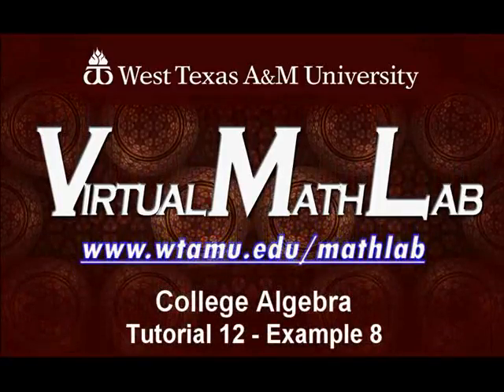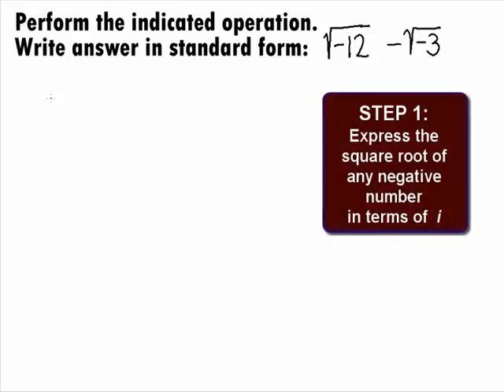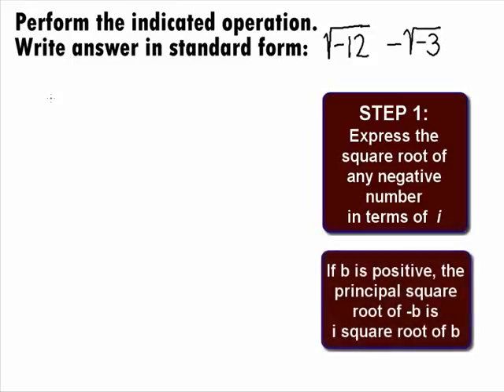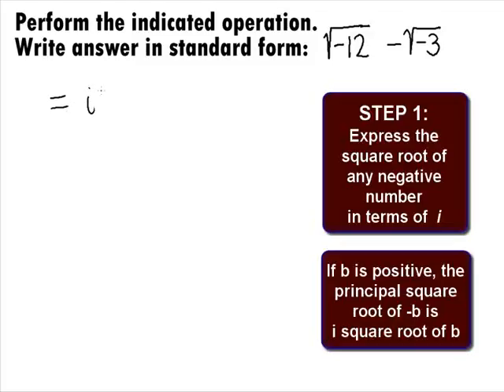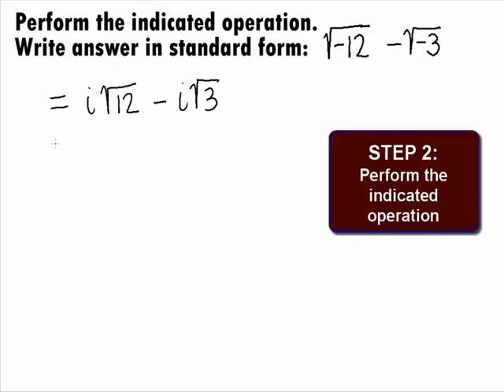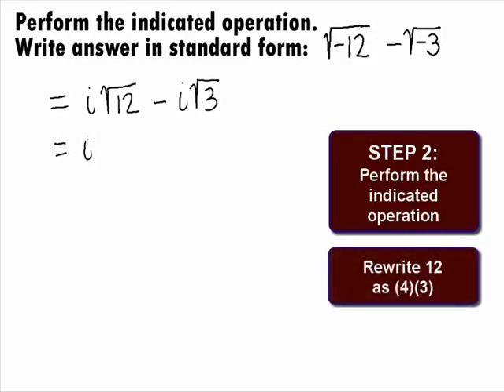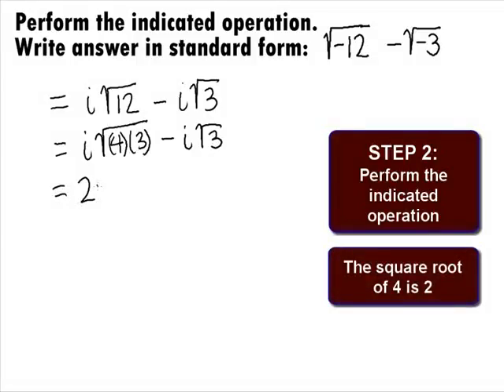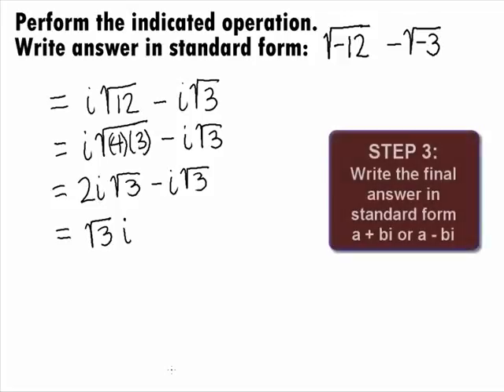College Algebra - Evaluating Complex Number Expression Example